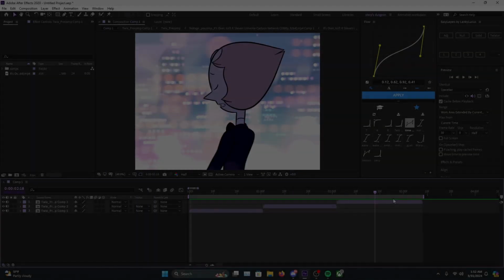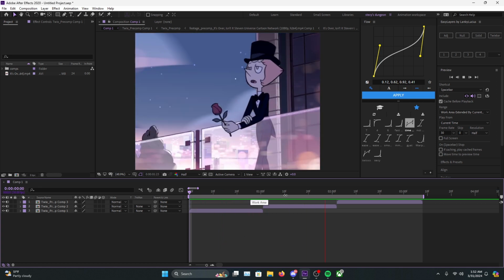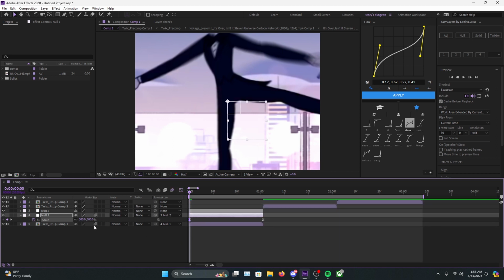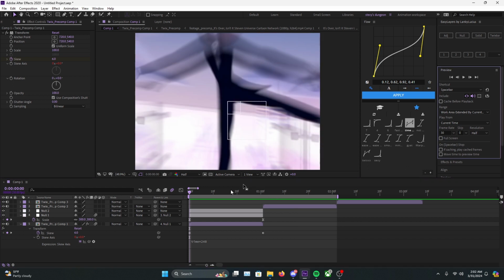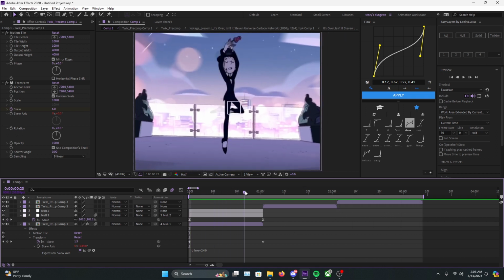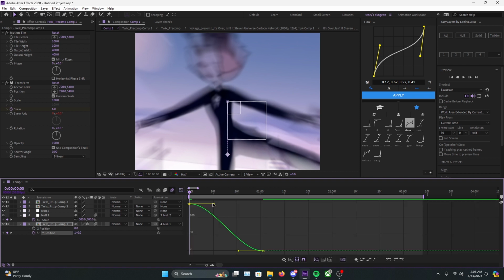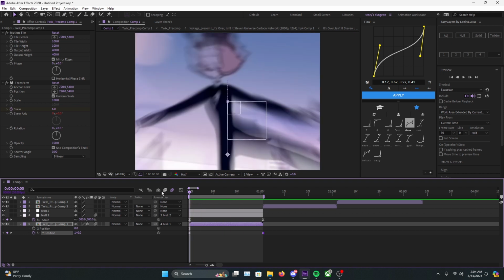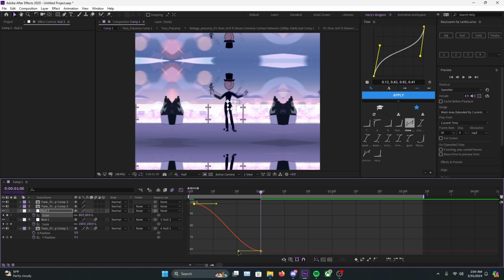basics in cartoon editing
helo! in here i'm just explaining based off my knowledge the "cartoon basics" to be completely fair there is no wrong or right way to edit cartoons, this is all just for a specific style